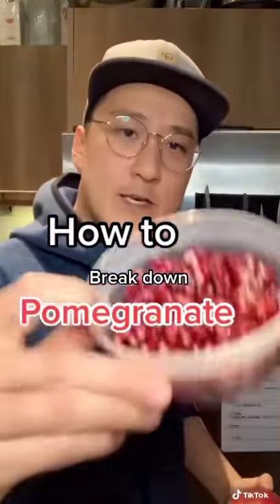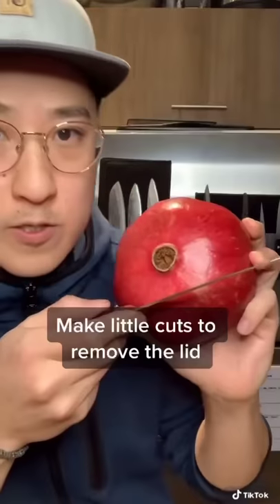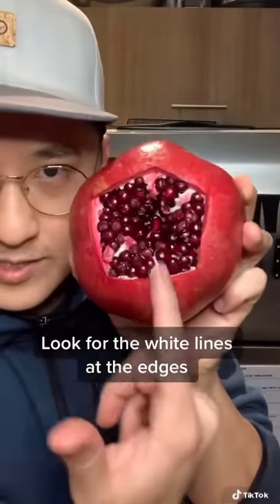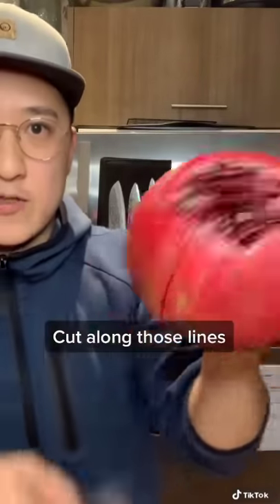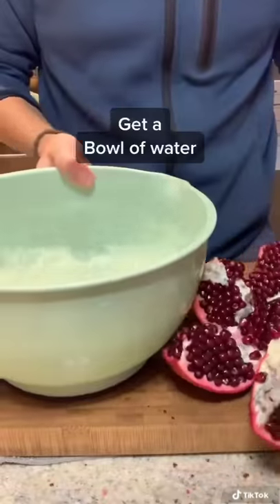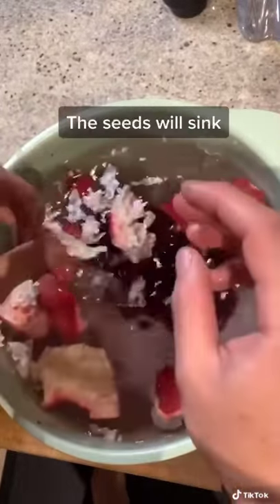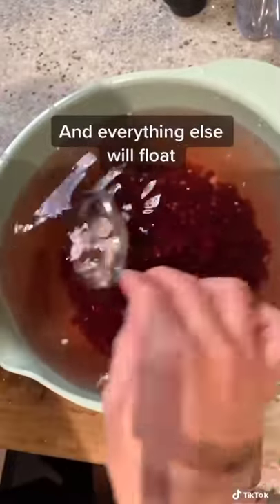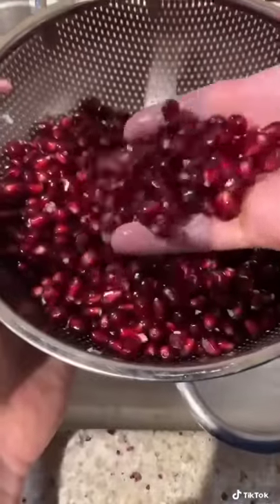How to break down pomegranate